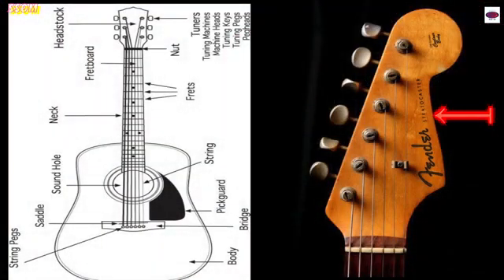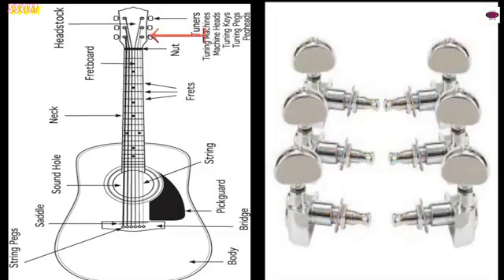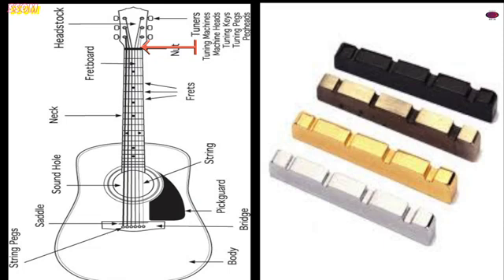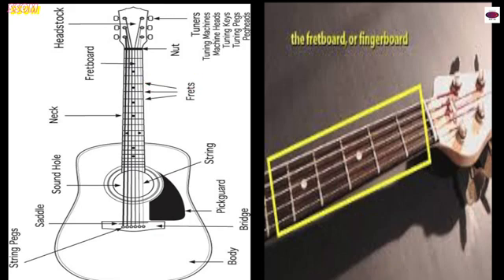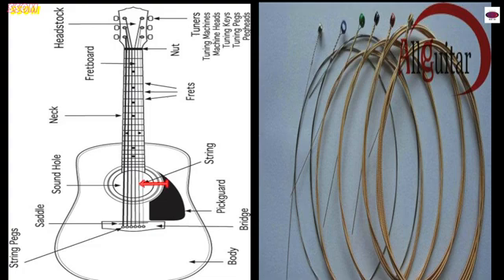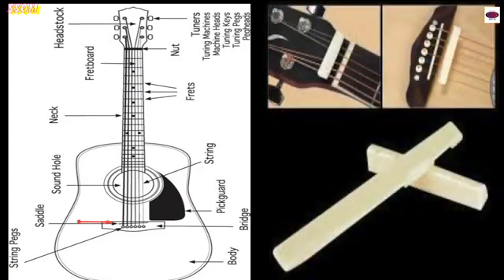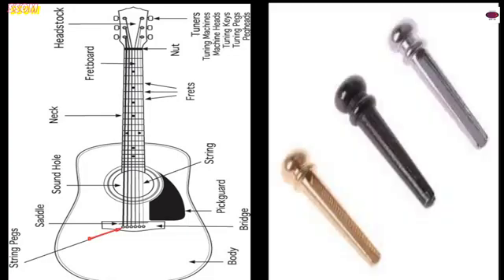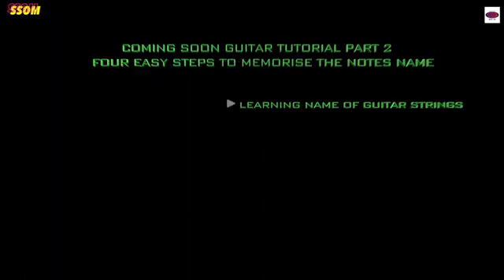Guitar Tutorial for Beginner Never before (Guitar Structure)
Hello Friends
First time in youtube, I describe the full structure of guitar along with picture of each parts.